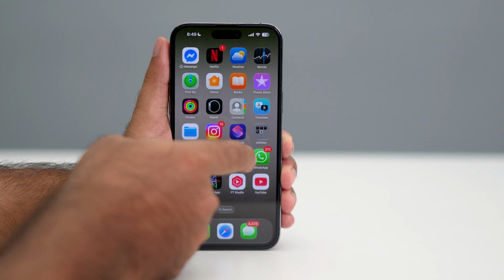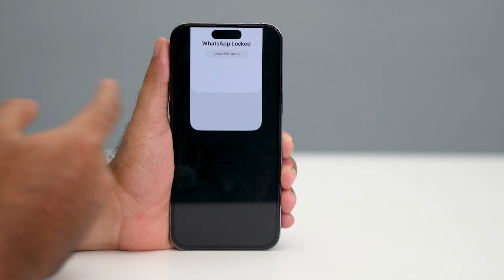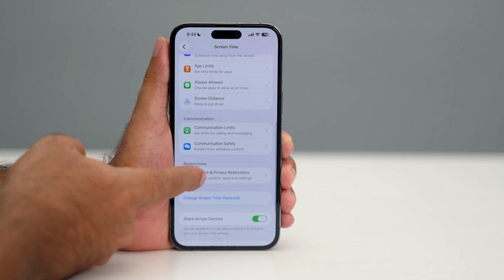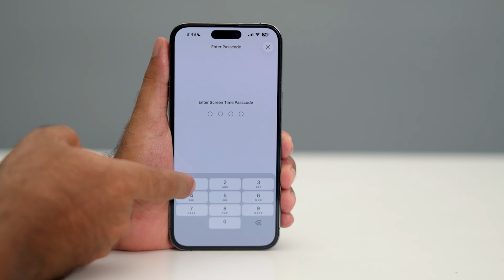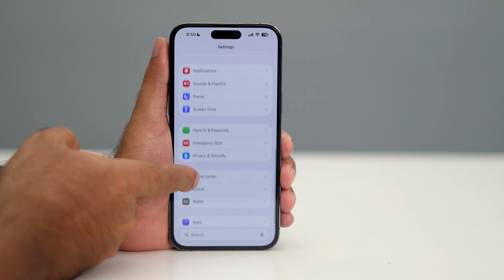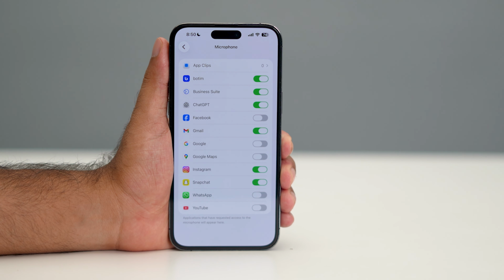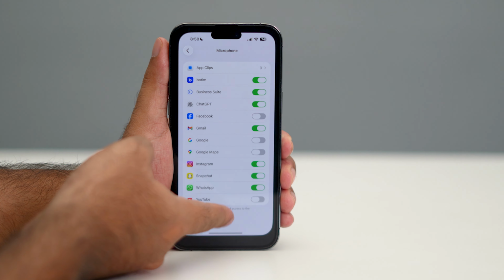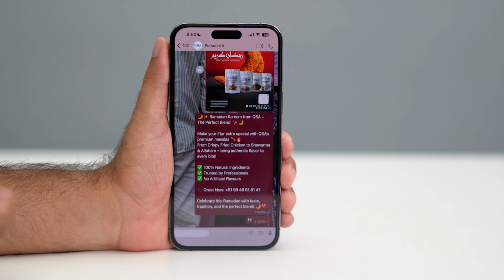How to Fix WhatsApp Microphone Not Working (2026)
Is your WhatsApp microphone not working? Can’t send voice messages or make voice calls? In this video, I’ll show you how to fix the WhatsApp mic not working issue quickly and easily.

This works for :

iPhone 6s
iPhone 7
iPhone 7 Plus
iPhone 8
iPhone 8 Plus
iPhone X
iPhone XR
iPhone XS
iPhone XS Max
iPhone 11

how to fix whatsapp microphone iphone
can't record voice message on whatsapp
whatsapp microphone not working iphone
to record a voice message allow whatsapp access to your microphone iphone
to record a voice message allow whatsapp access to your microphone tap settings